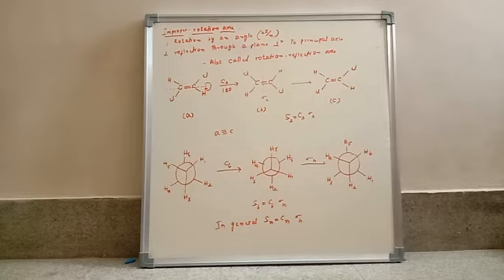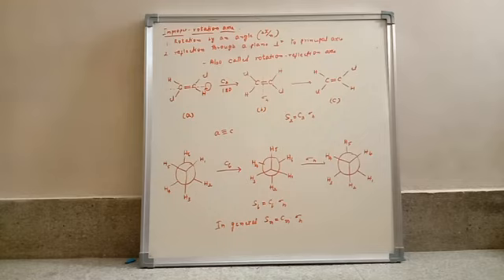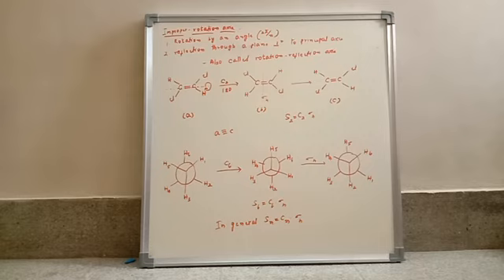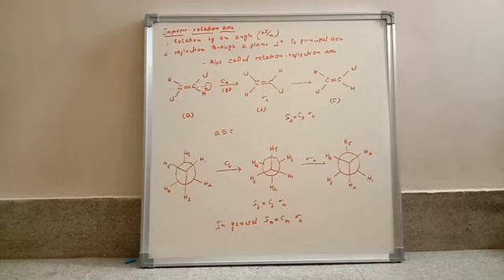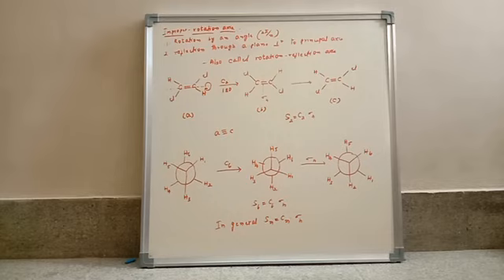improper rotation axis